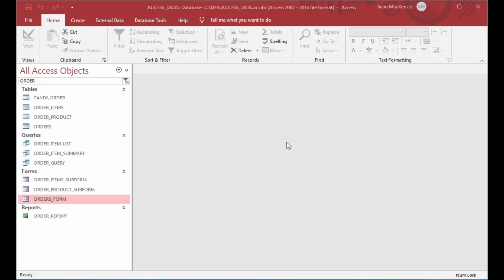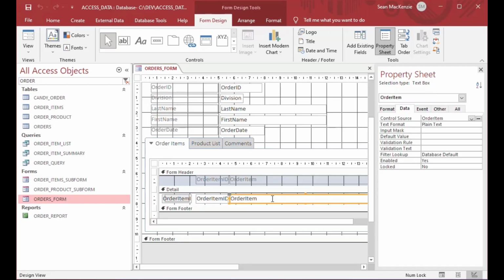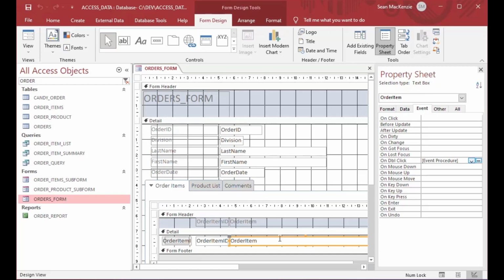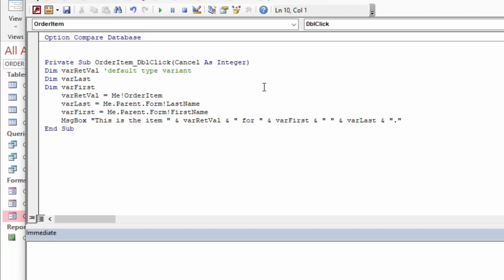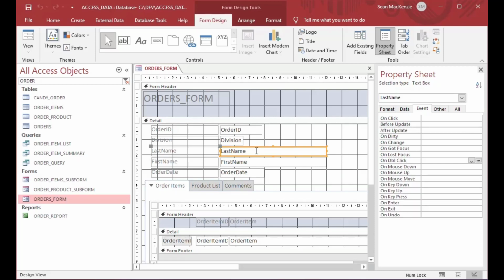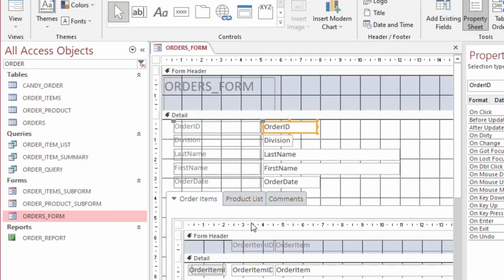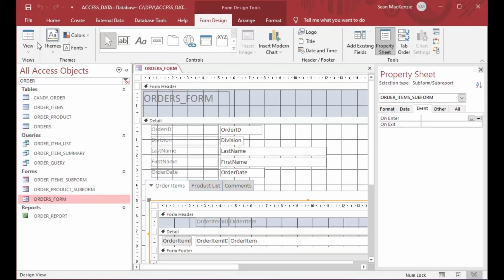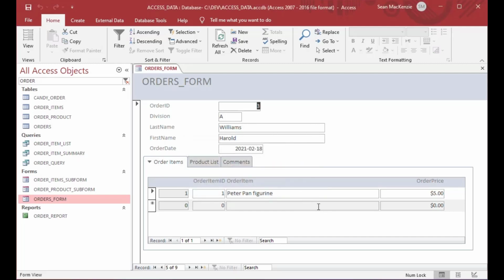How to Retrieve Values on a Subform from a Parent Form and Vice-Versa in MS Access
Sometimes when you're developing forms in MS Access, you need to get particular value from a subform, or a value from the parent form.  This can be tricky, but in this episode I'll show you several ways that you can reference values in your subforms or parent forms.  You can use VBA that is running on the form's code, or you can use epxressions in text boxes.  Let's go take a look at how to do our subform and parent form value lookups!